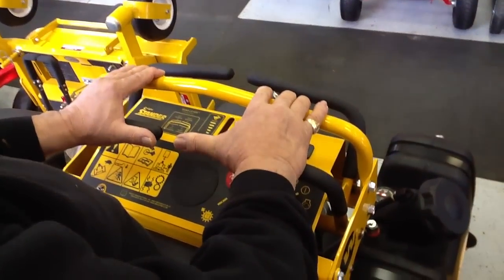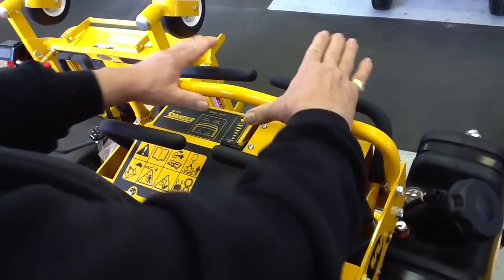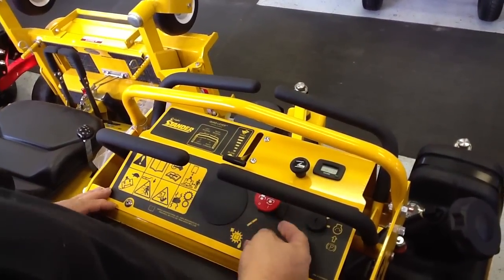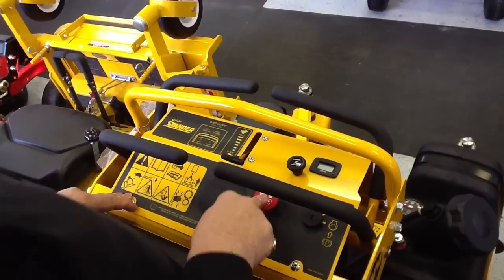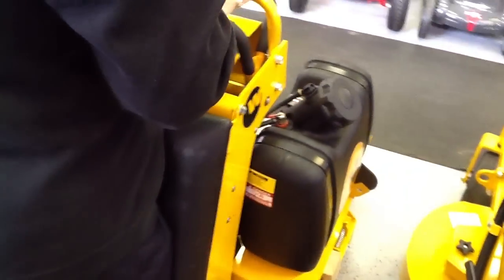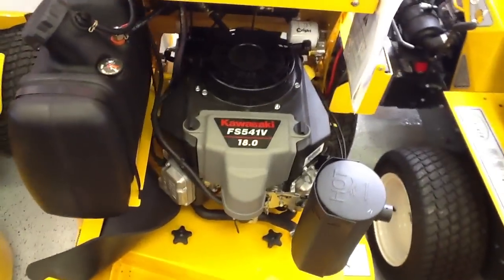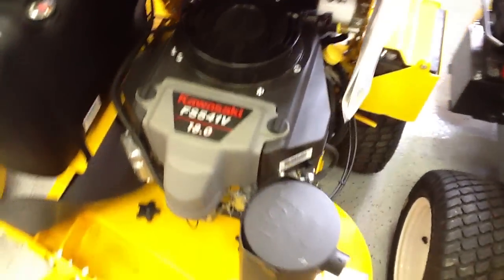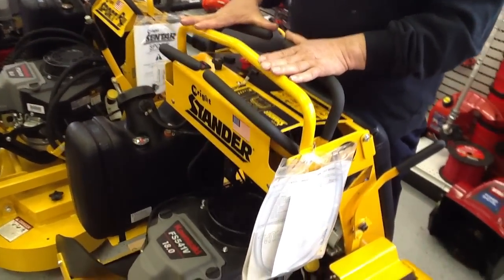WRIGHT Commercial Stander lawn mower Toronto, Ontario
To ride hills, you have to feel them - become part of the landscape and react with your whole body. The innovative Stander® puts your center of gravity at your feet, not your seat. You use your weight to keep traction on the higher wheels and cross slopes at speeds no other mower can handle, so you mow faster with greater control and without switching to a walk-behind.

Rugged and durable with deck sizes of 32", 36", 42", 48", 52", and 61"
Available in 16HP, 18HP, 20HP, 24HP, and 26HP (varies by model)
Driven from a standing position so you can shift your weight instantly to handle changing terrain
Mows faster than a traditional walk-behind mower with less user fatigue
The smaller size allows you to fit more mowers on a trailer
With no seat, seat belts, or arm rests, you can easily step off for a quick exit or to move debris
Outstanding control and handling for trim mowing

ALPINE LAWN & GARDEN EQUIPMENT INC.
2921 KENNEDY ROAD
SCARBORUGH, ON
M1V 1S9

Mon.-Fri. 8:00 a.m. -- 6:00 p.m.
Saturday 9:00 a.m. -- 2:00 p.m.
Sunday Closed